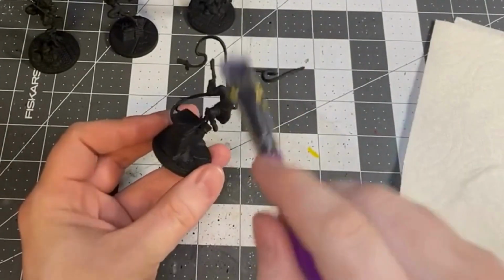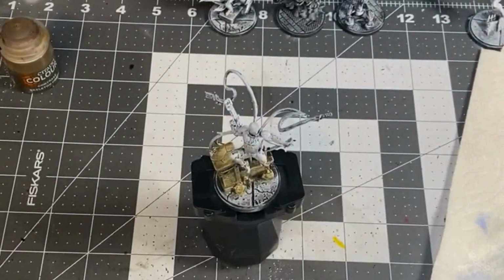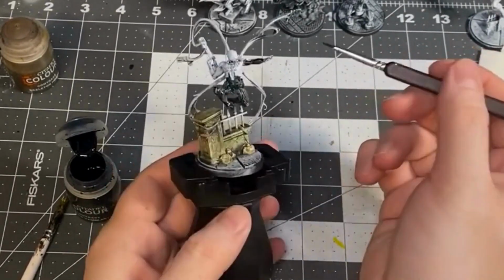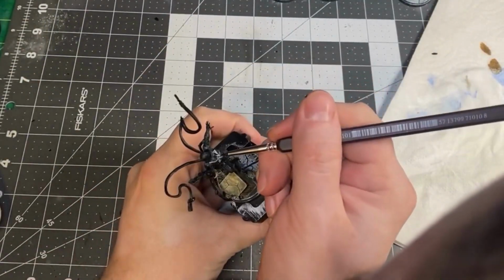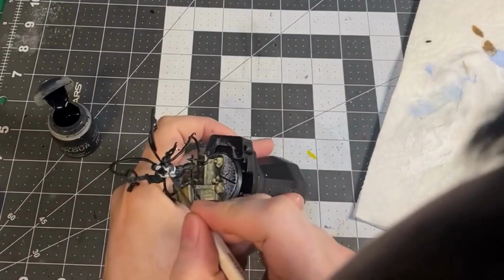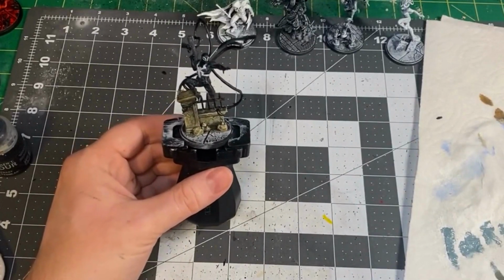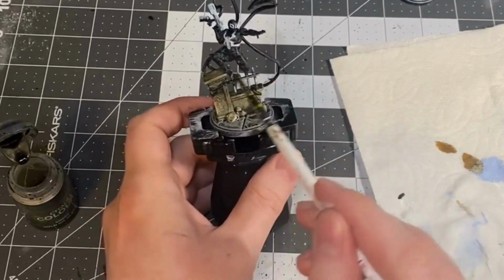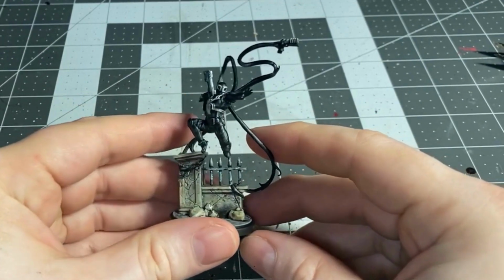MCP Painting Agent Venom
Hello, my fellow Casual-Sweats! Here is a video on how to paint MCP Agent Venom to a tabletop standard.